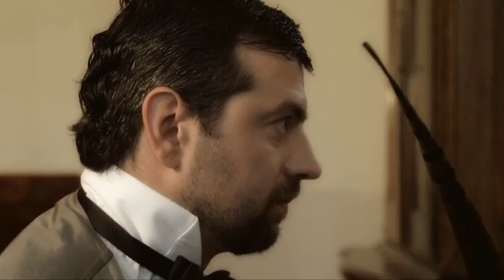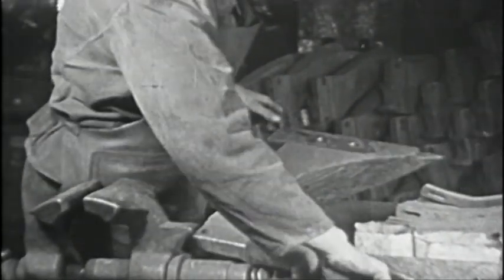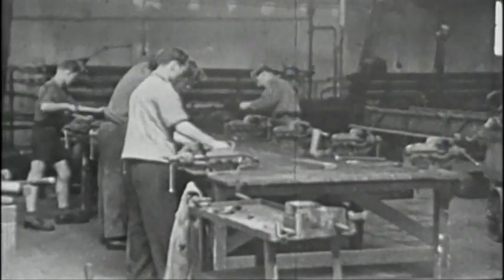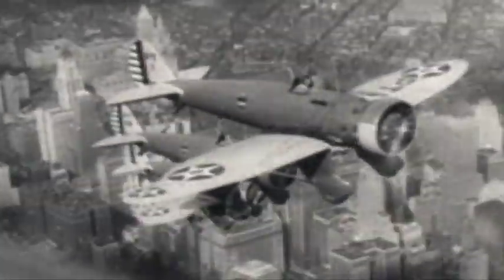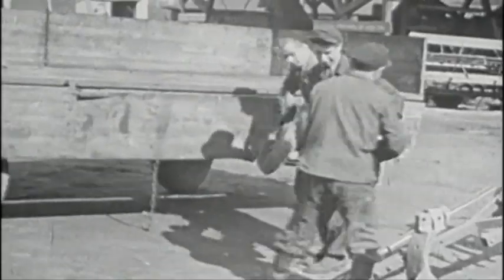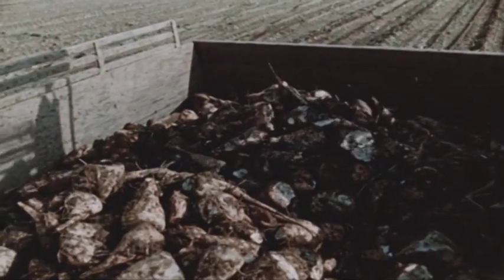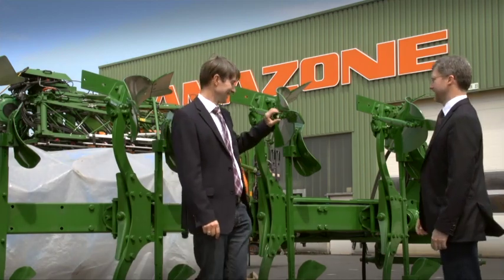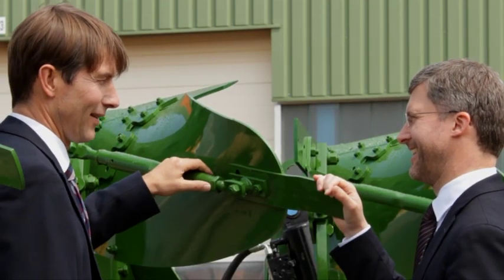150 Years agricultural technology from Leipzig - 2013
2013 is a historic moment for AMAZONE subsidiary, BBG Bodenbearbeitungsgeräte Leipzig, as it reaches the milestone of being 150 years old. The roots of the company originate from the foundation of Messrs. Rud. Sack by Rudolph Sack in 1863.

Rudolph Sack was a pioneer of agricultural technology who nowadays is regarded as the inventor of the iron plough and at the same time as father of the industrial manufacture of agricultural machinery in Germany. The development of the business of Messrs. Rud. Sack, from back then until current times, also represents a mirror image of the industrial and political development in Germany today.

In 2013 plough production returns to Leipzig

It meets the philosophy of AMAZONE to successfully continue in the future the spirit of innovation and the entrepreneurship of the founder Rudolph Sack. So, in this sense, the plough returns to Leipzig in 2013 because AMAZONE extends its programme of soil tillage equipment with the newly designed, modern Cayron reversible plough. With this important innovation and extension to its agricultural product programme, AMAZONE continues -- exactly 150 years after the foundation of Messrs. Rud. Sack -- the long and successful tradition of plough production at this site.